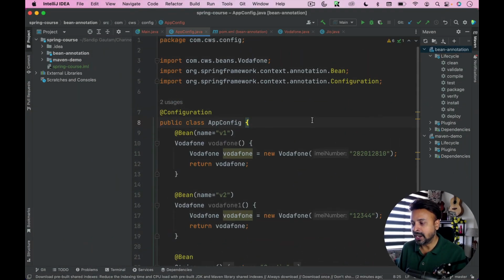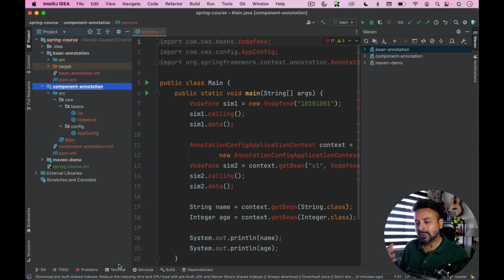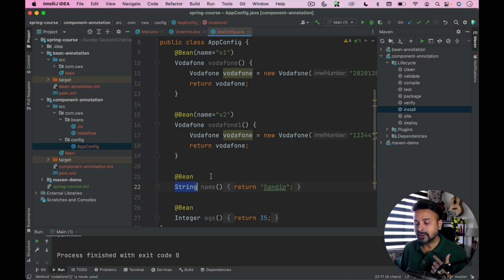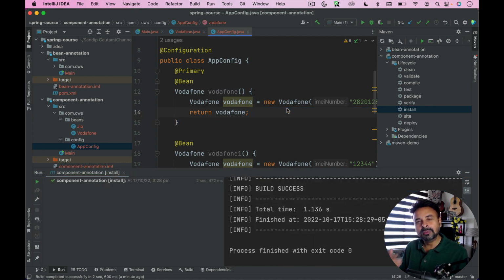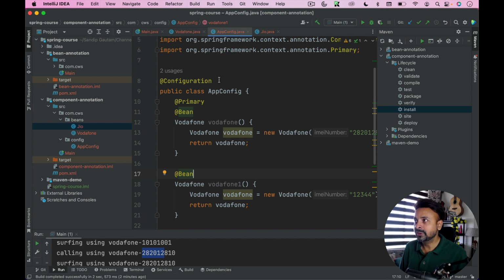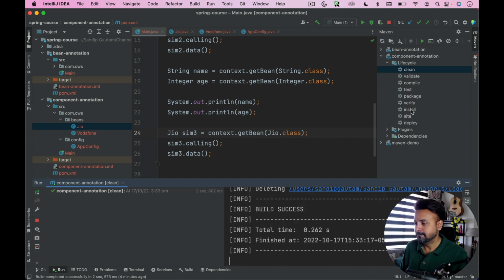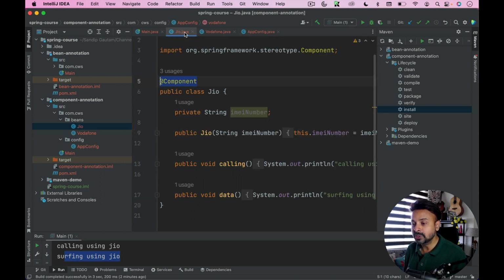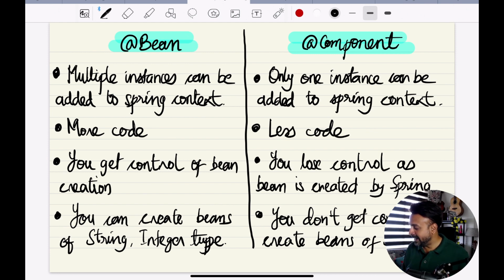Spring Course - @Component Annotation | Backend Developer | Full Stack Dev